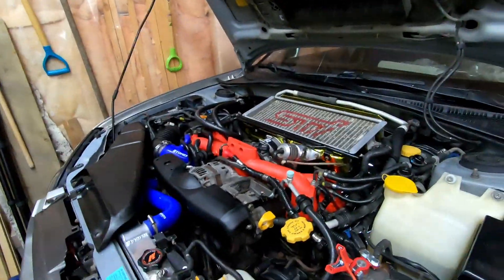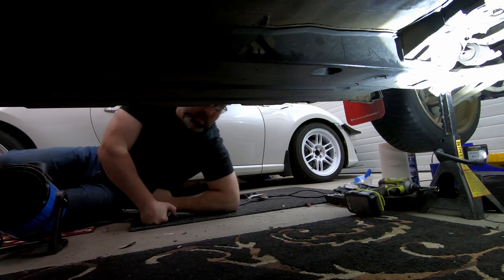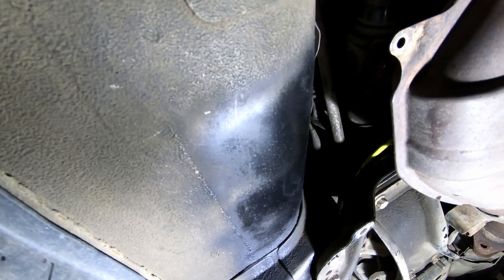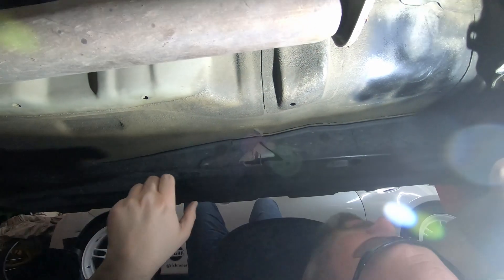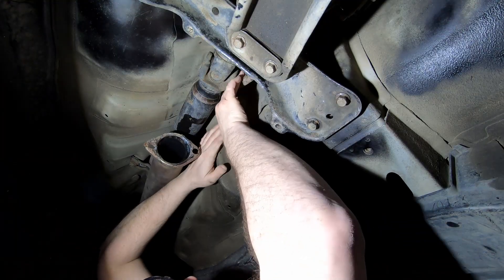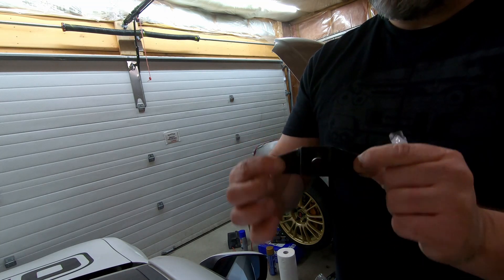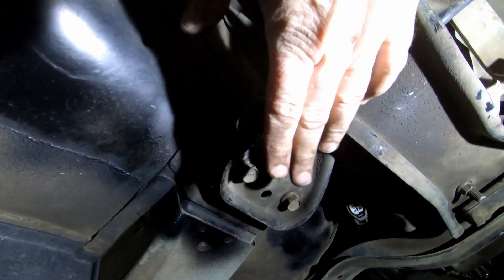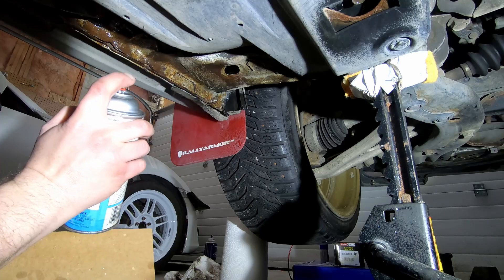Easy Perrin rear shifter bushing Install and first drive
Perrin rear shifter bushing on a 2005 STI and protect the chassis from rocks with bed liner.  Also the first drive with the car back to together.

Perrin Performance PSP-INR-005 six-speed (02-12 Subaru WRX Sti)

Supplies
Eastwood Polymeric Rust Converter Primer Surface Sealing Aerosol 11 Oz

Dupli-Color TR250 Truck Bed Coating Aerosol - 16.5 oz

Mic's
Boya by-MM1 Compact Shotgun Video Microphone